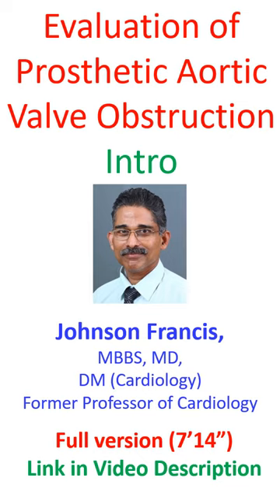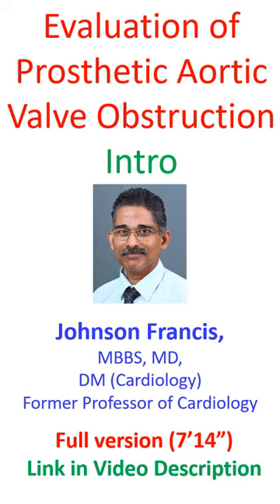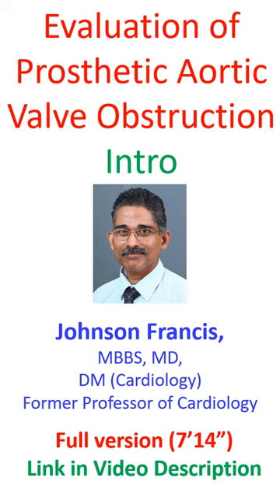Evaluation of Prosthetic Aortic Valve Obstruction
Web Evaluation of Prosthetic Aortic Valve Obstruction